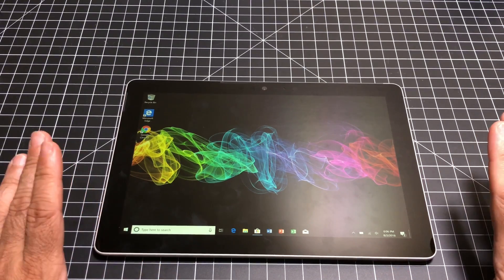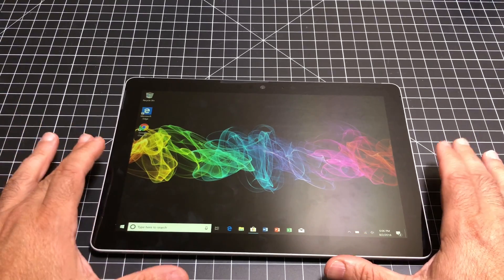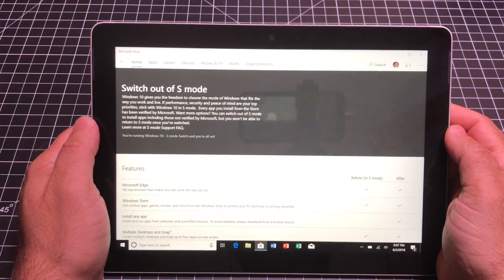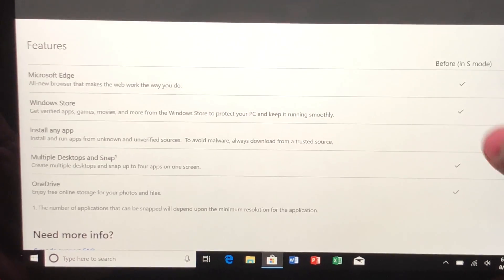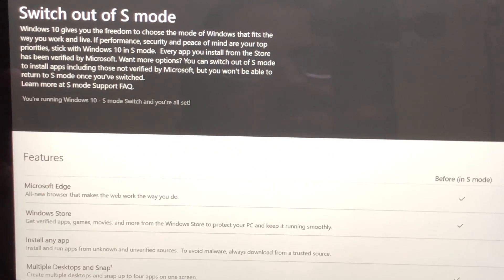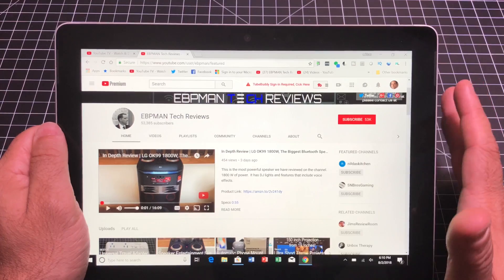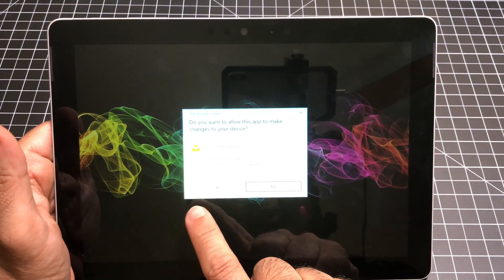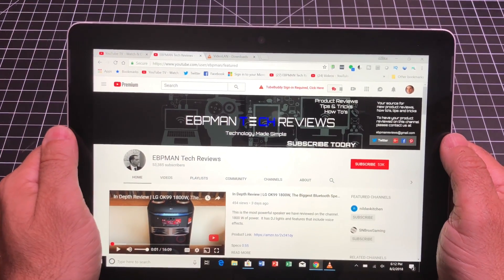How to install any app on your Microsoft Surface Go tablet with out hacking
How to install any app and remove the Microsoft Windows 10 S block.  I installed Chrome and VlC without issues

- ebpman

ebpman ebpmantech ebpmantechreviews surface go gaming surface go vs ipad surface go unboxing